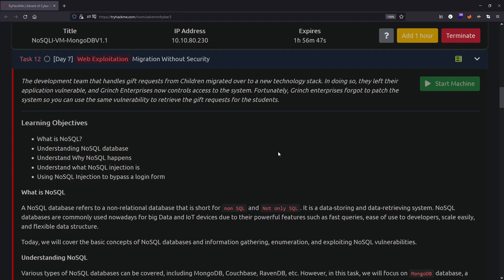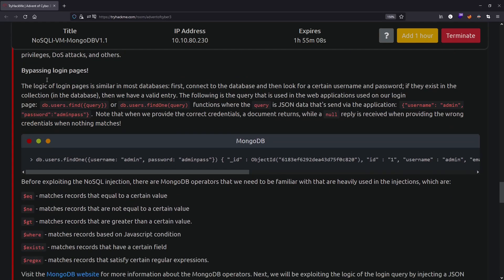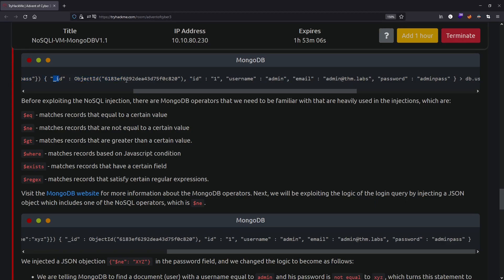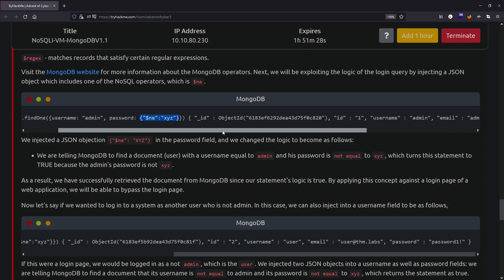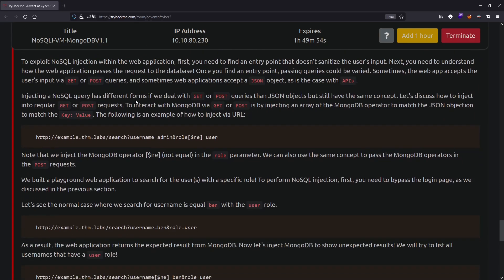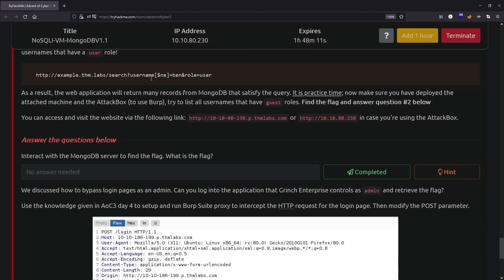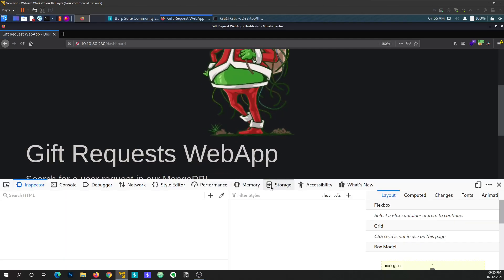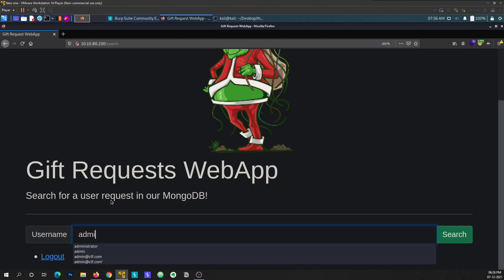TryHackMe | Advent of Cyber 3 (2021) - Day 7 Walkthrough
Full explanation of AoC Day 7 - Mitigation Without Security